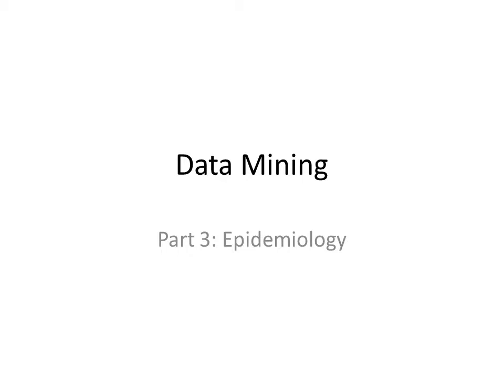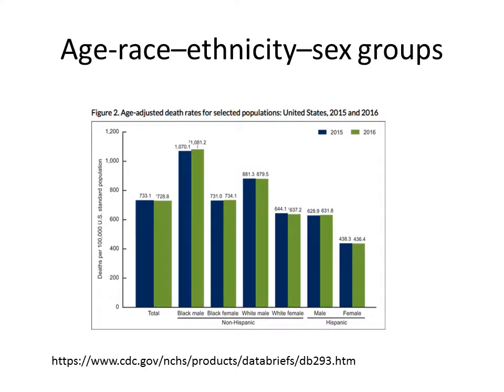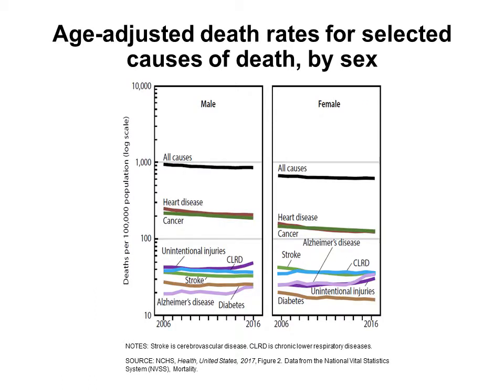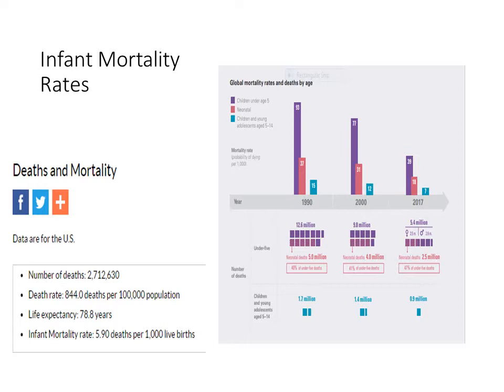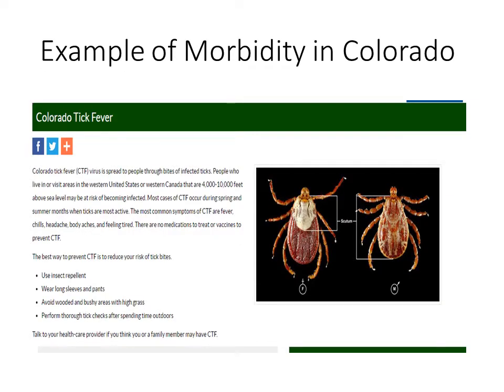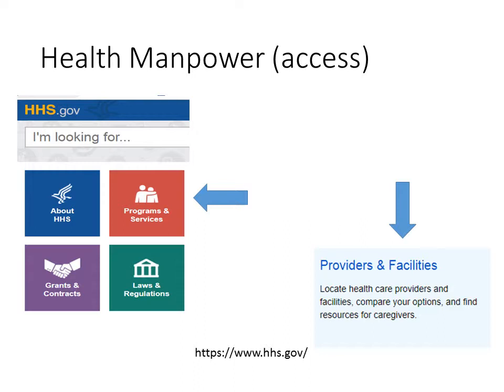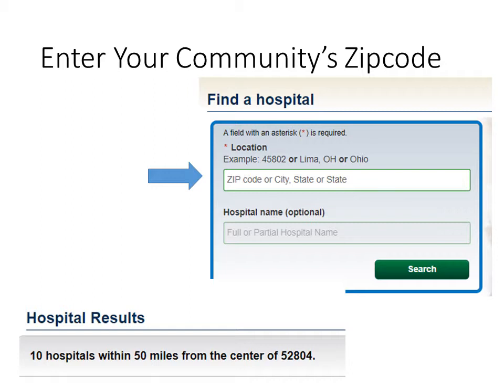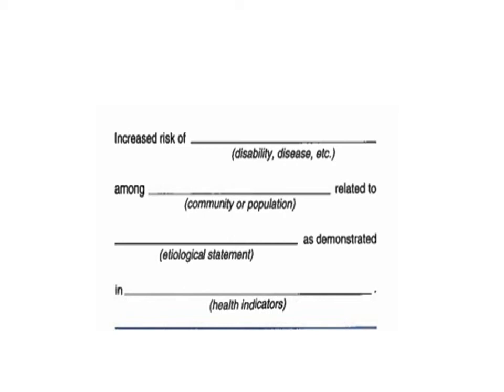Epidemiological Data Mining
The third in a tutorial series for N411